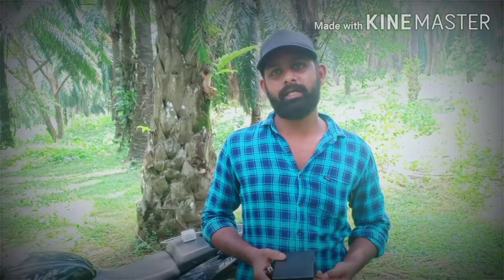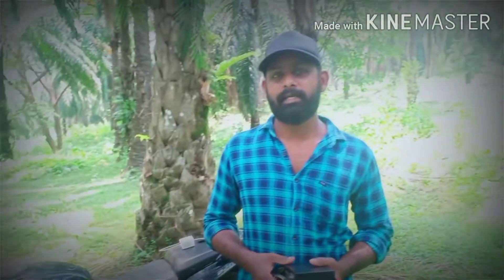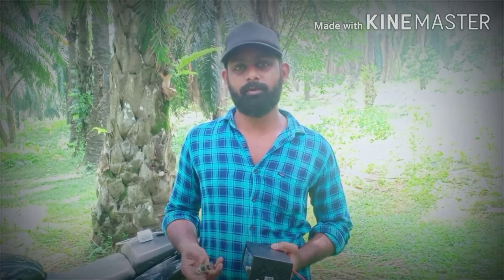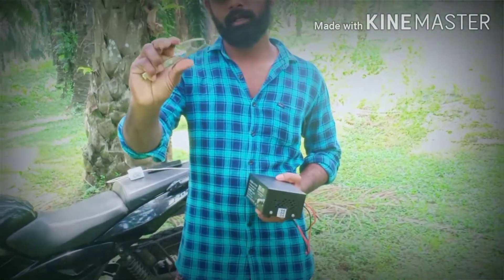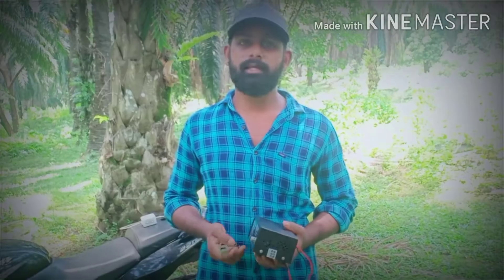ബൈക്ക് ബാറ്ററിയിൽ നിന്ന് എങ്ങനെ മൊബൈൽ ചാർജ് ചെയ്യാം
ബൈക്കിന്റെ  ബാറ്ററിയിൽനിന്ന്  ഫോൺ   അതുപോലെ  വീട്ടിലെ  ചെറിയ    ഉപകരണങ്ങൾ   എങ്ങനെ  ചാർജ്   ചെയ്യാം  എന്നാണ്                         ഇ   വീഡിയോയിൽ   പരിചയപെടുത്തുന്നത്